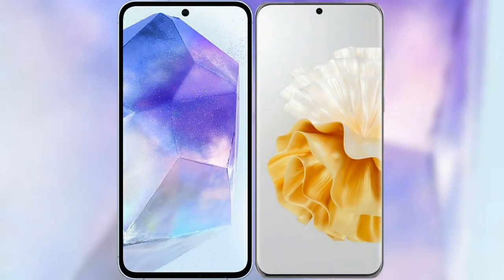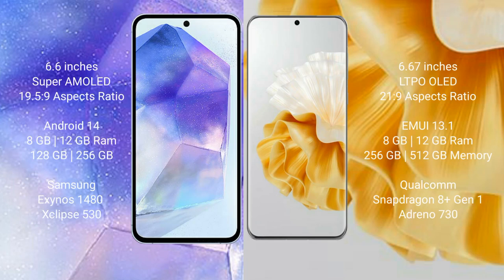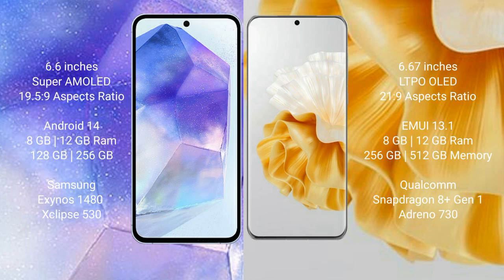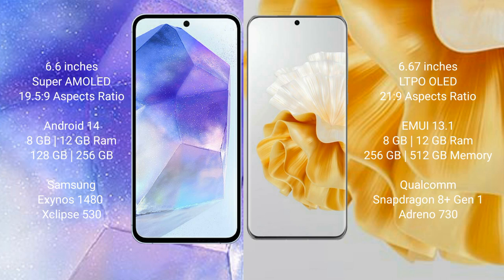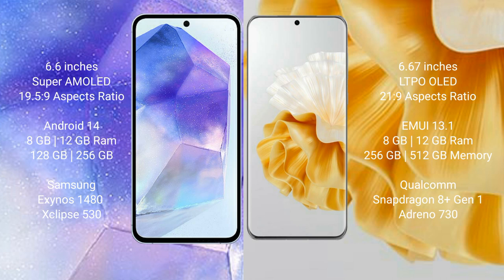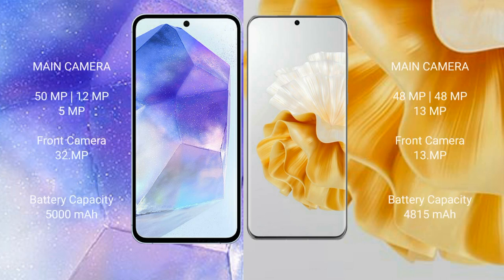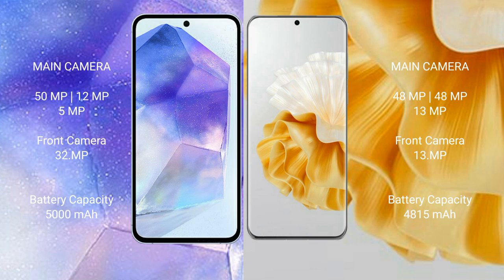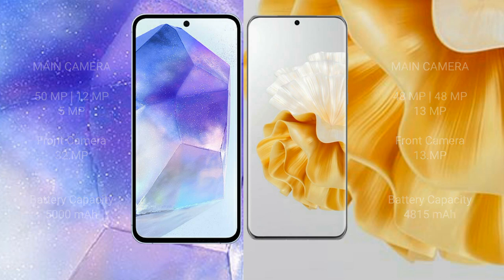Samsung Galaxy A55 vs Huawei P60 Pro Review